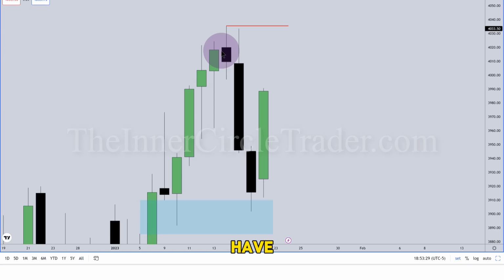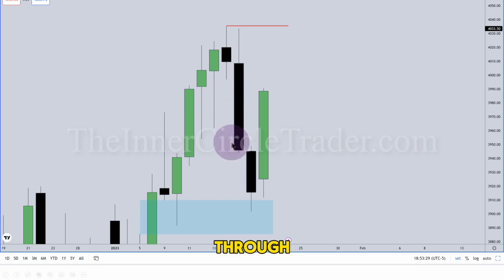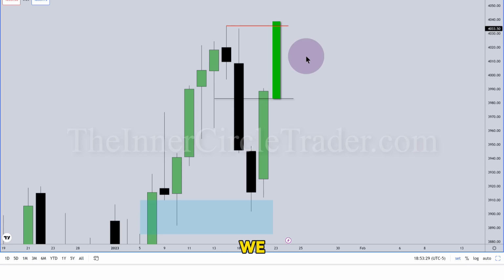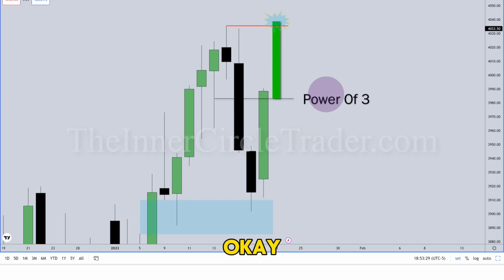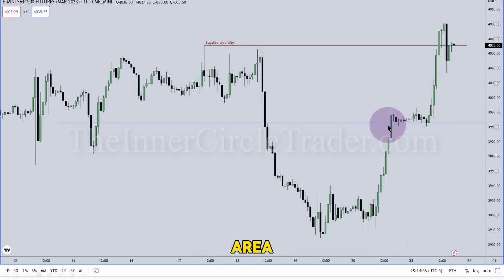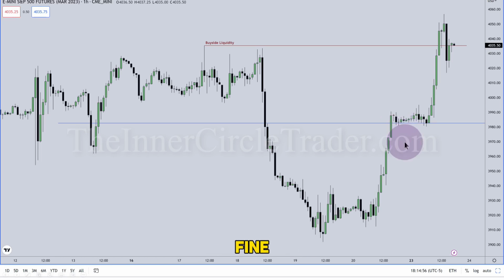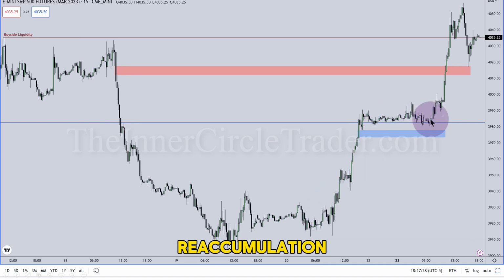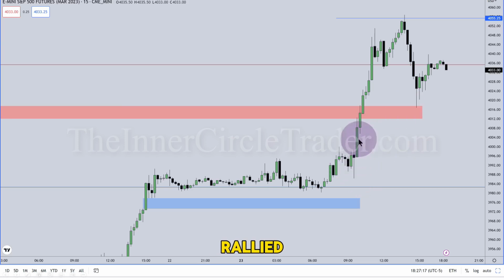ICT Lecture:Power of 3 breakdown | 2023 Model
Lecture By Michael J Huddleston.